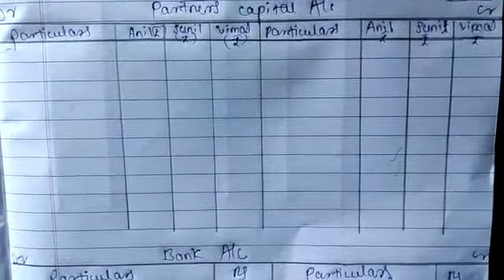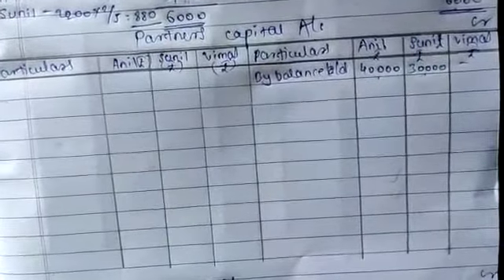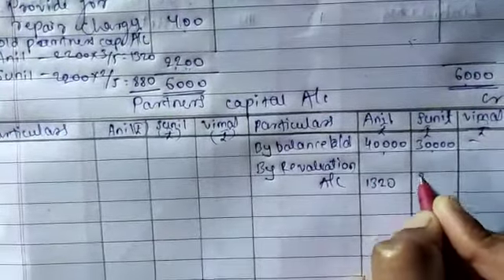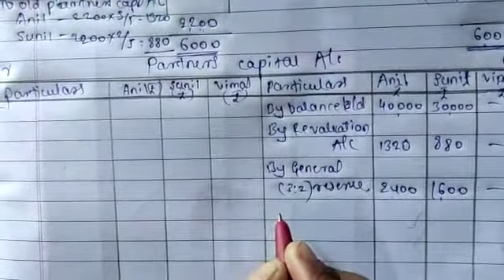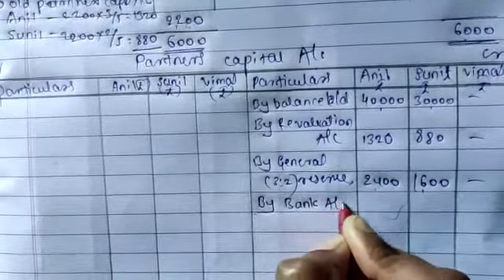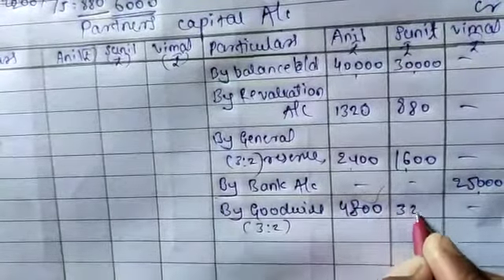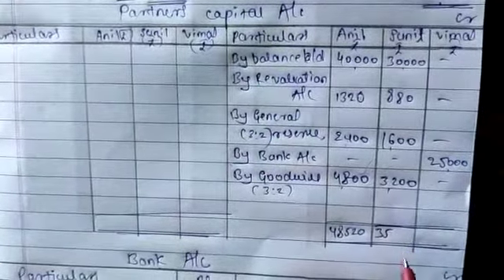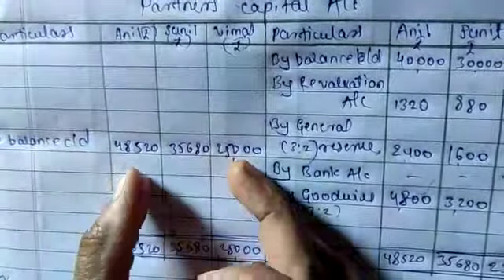13.08.2020 - Accountancy - Goodwill Valuation - Partners Capital AC Problem 1